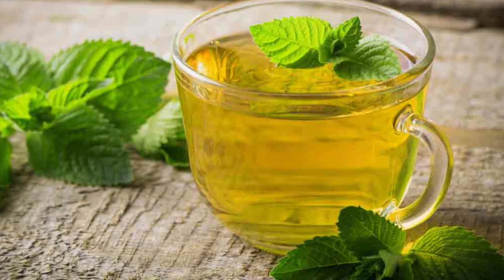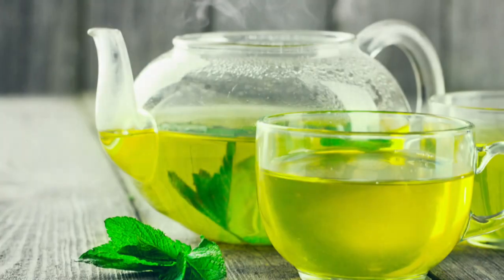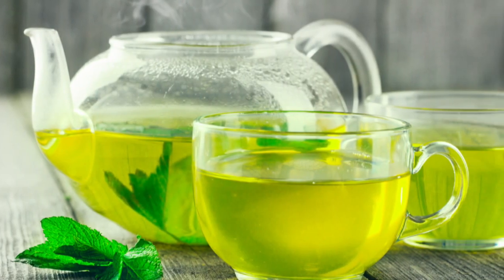4 Teas to Prevent and Cure Acne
Along with drinking the best teas for acne, you can use the tea as topical agents for acne too. However, the tea has to be brewed to allow the active ingredients to seep into tea solution. This should be the case for both actions - for drinking and for topical application. And in some cases, acne can be treated both by drinking and applying the same herbal teas on the skin! Totally helps clean the inside out!

THE 4 BEST TEAS FOR ACNE ARE:

1. ROOIBOS OR RED BUSH TEA - helps with inflammation both internally and externally, antibacterial, exfoliates and eliminates dead skin cells.
2. CHAMOMILE TEA - prevents breakouts
3. SPEARMINT TEA - best for hormonal acne
4. GREEN TEA - the power house of all teas

Drink up and reap all of the benefits from the best teas for acne.